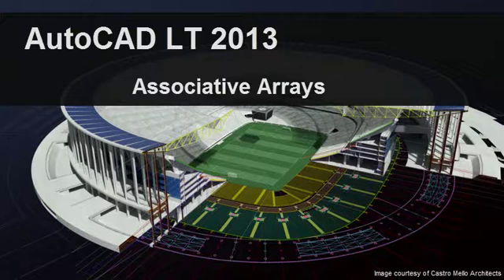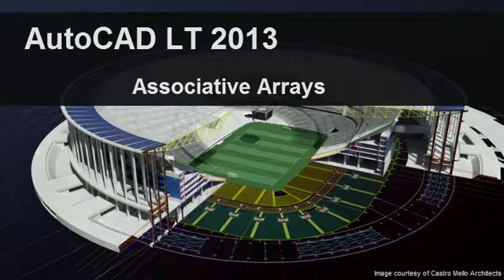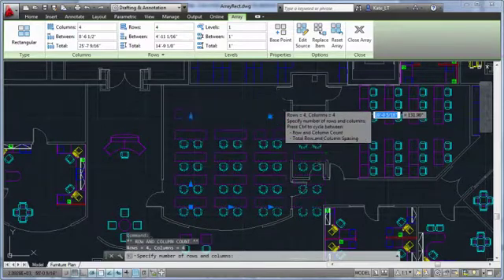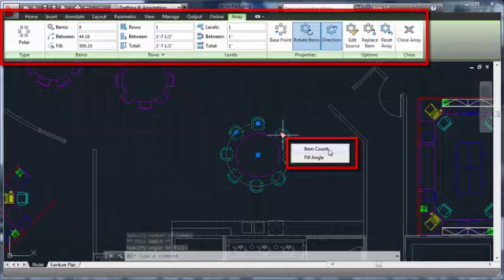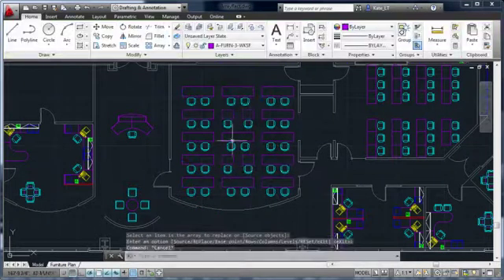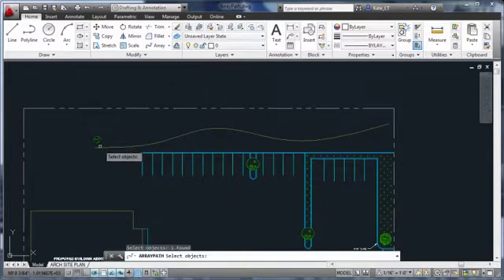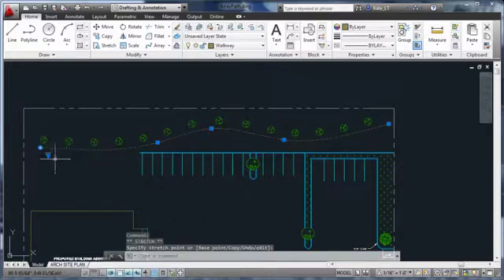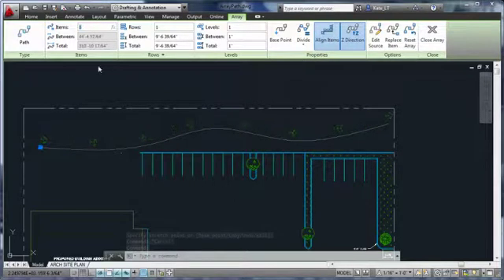AutoCAD LT 2013 Associative Arrays